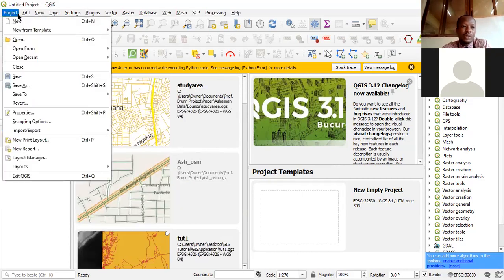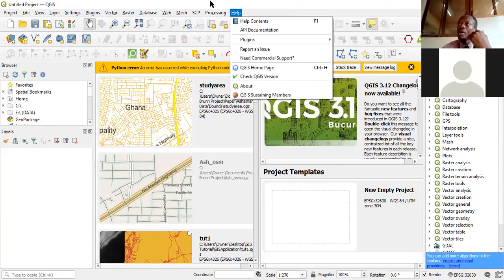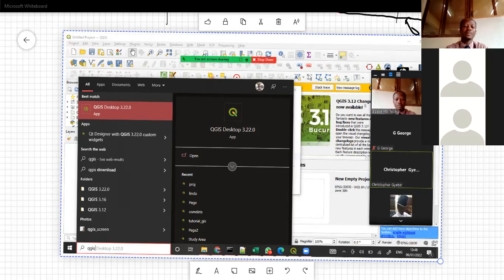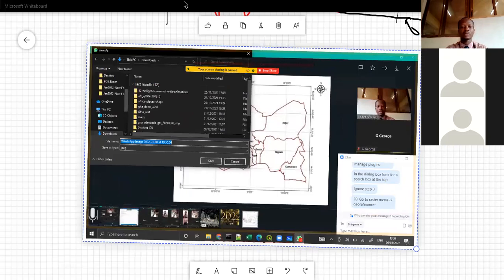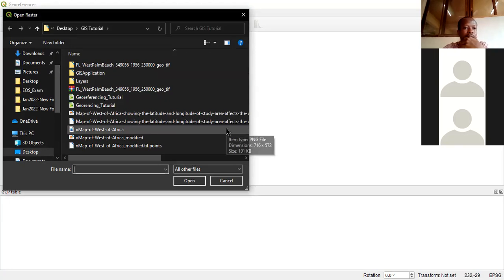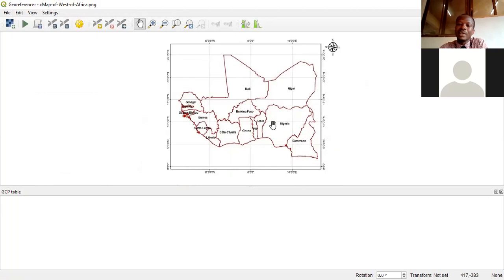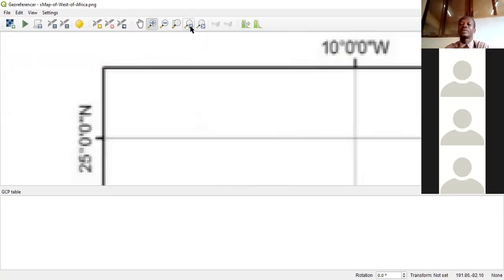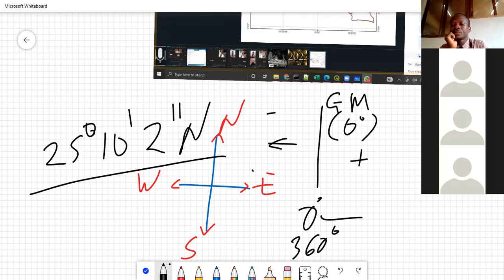Georeferencing Tutorial January 2022 part 1